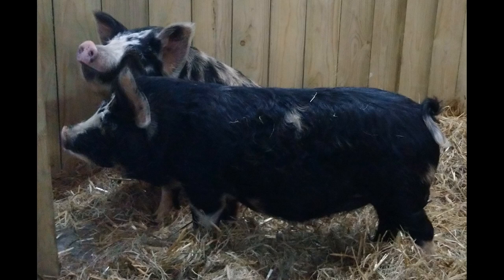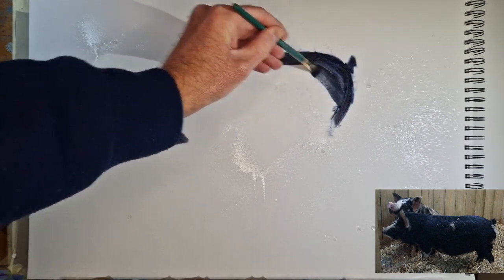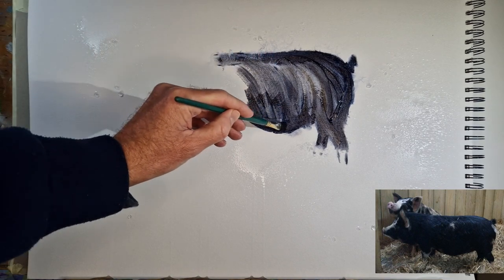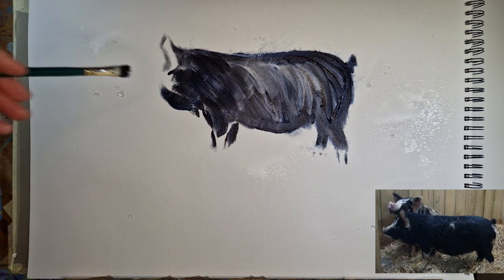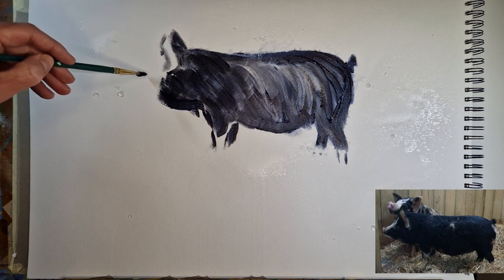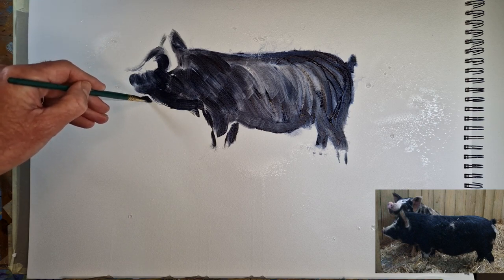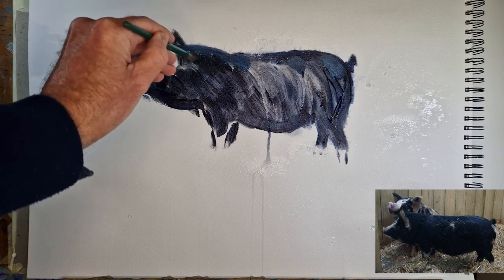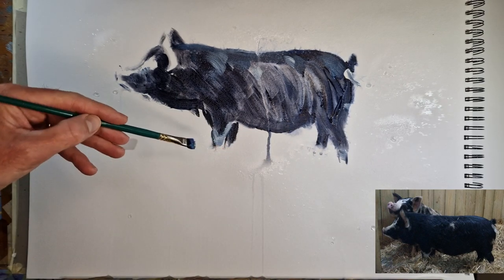Ten Minute Pig Paintings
Expressively painting pretty pigs under pressure